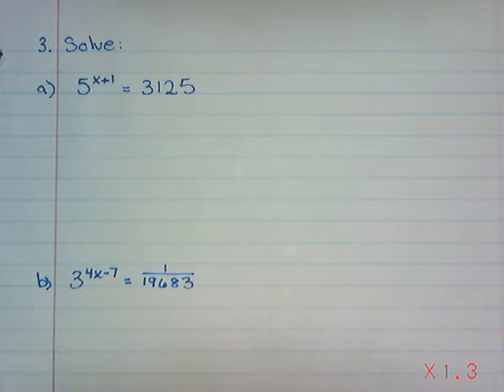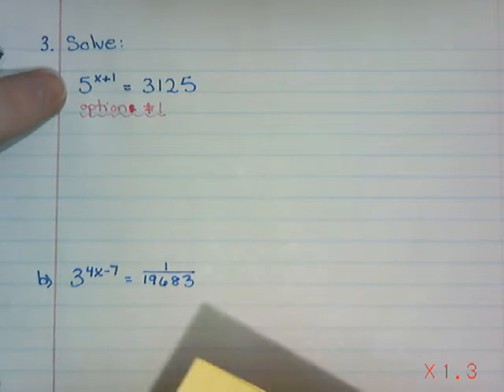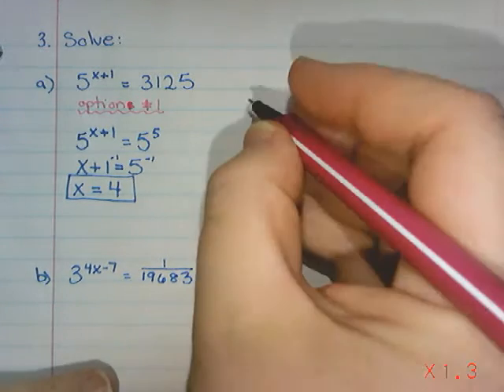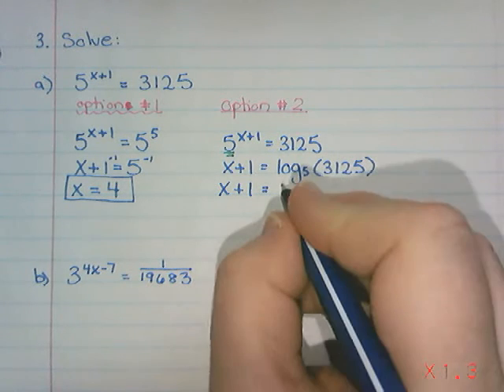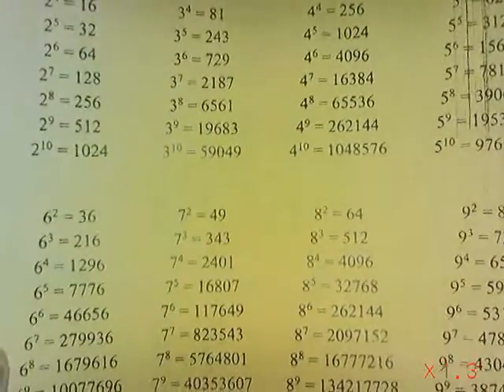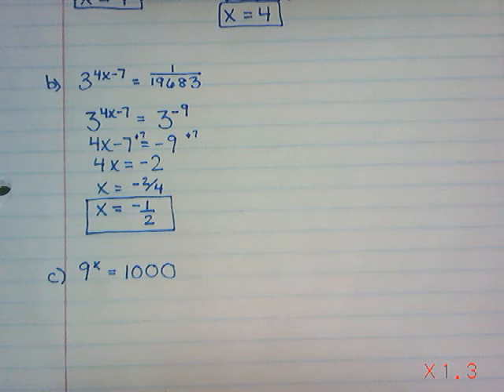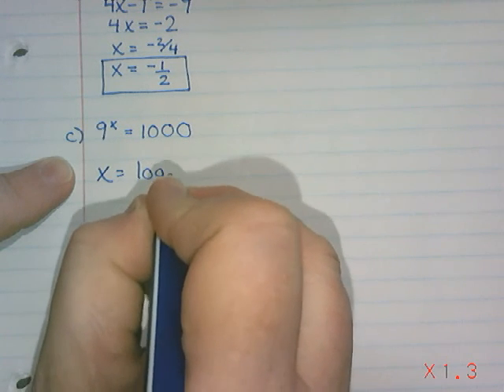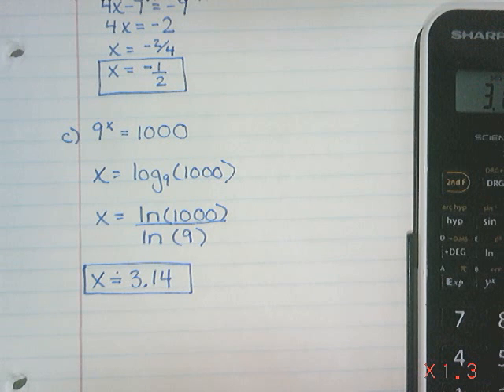Exponential Function Review 3abc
0:00 Question 3a
3:36 Question 3b
5:30 Question 3c